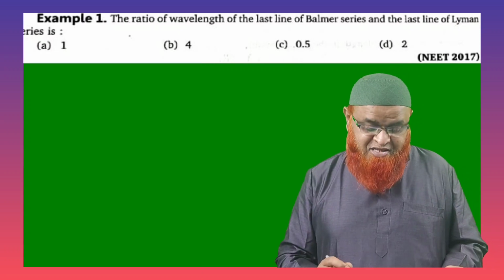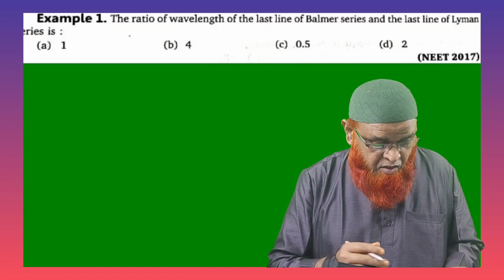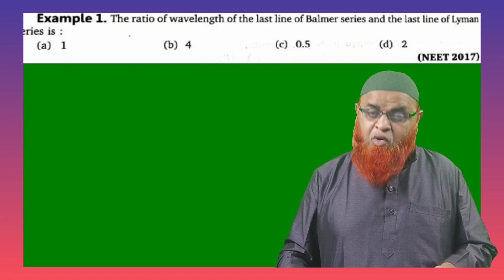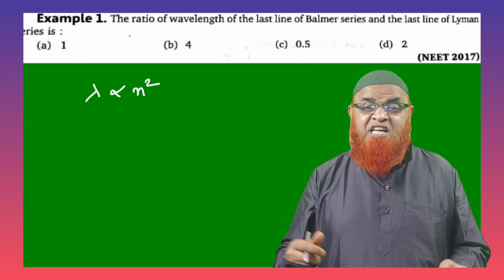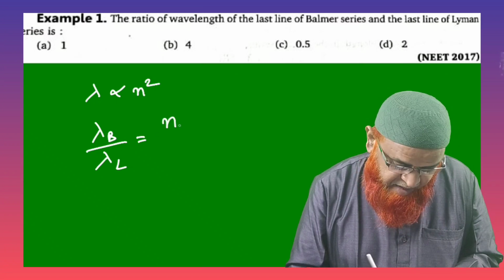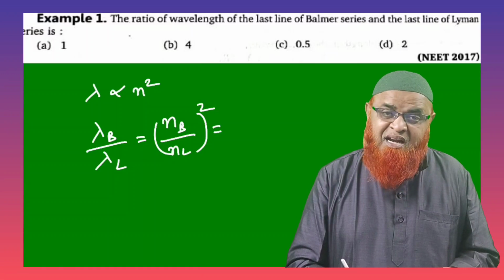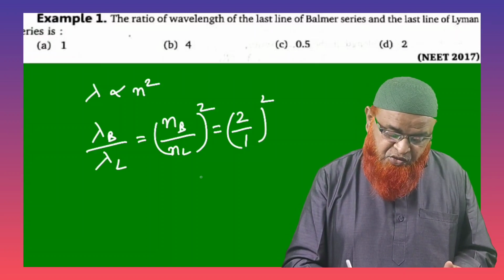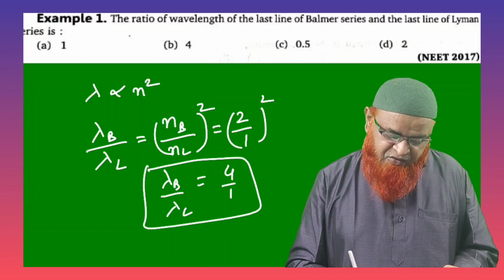30) Atoms short tricks for Neet and jee mains 2023 | Physics short tricks